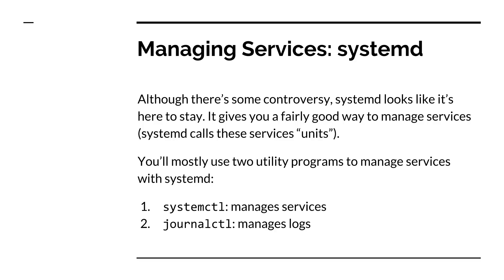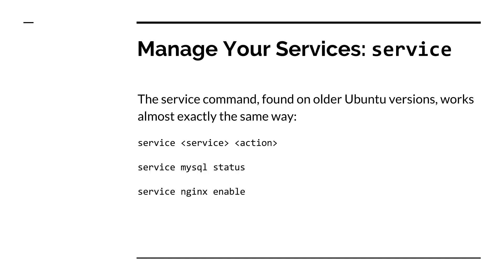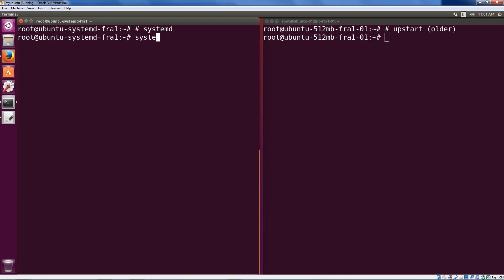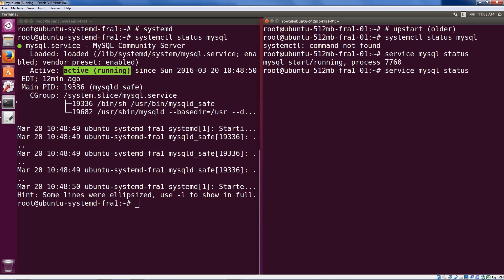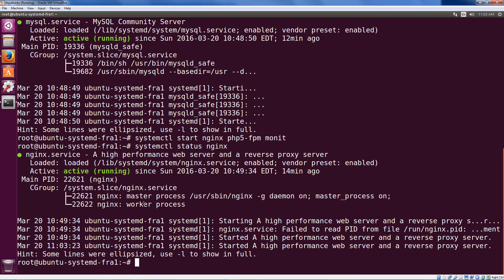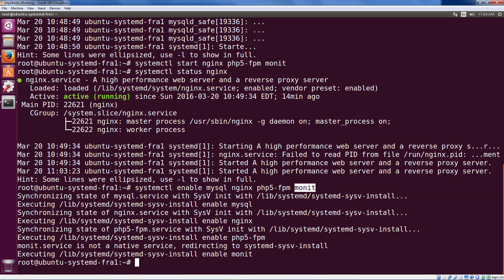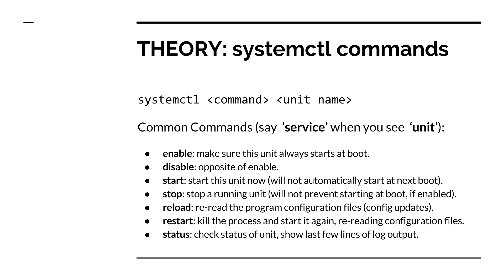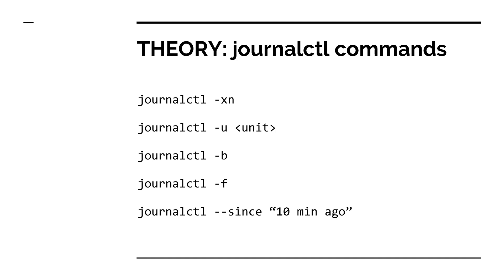Service Management with systemd (Hands-On Linux Course Preview)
This is a free sample video from my project-based Linux System Administration course, Hands-On Linux: Self-Hosted WordPress for Linux Beginners

You can find more free sample videos on the course page by following the link above (you'll also get a discount on the course by clicking).

About this Video:

This video covers the basic service management commands you'll need to work with systemd. It shows how to start a Linux service, how to stop one, how to enable and disable services at boot, and more. The older 'service' wrapper for Upstart is also covered.

There's also a quick cheatsheet for systemd's log-related tool (journalctl). You'll learn how to check your boot log, recent entries, and logs from a specific service (or 'unit', as systemd calls them).